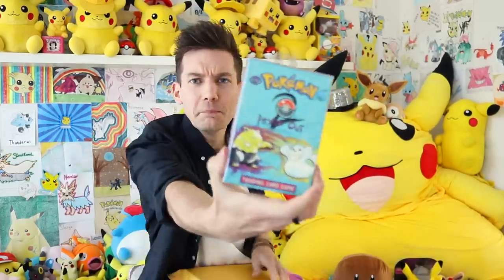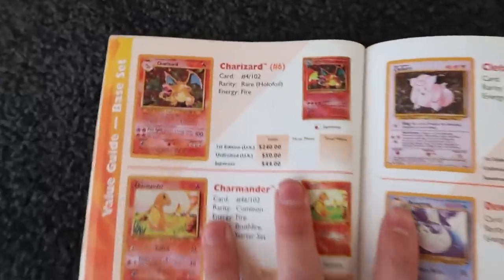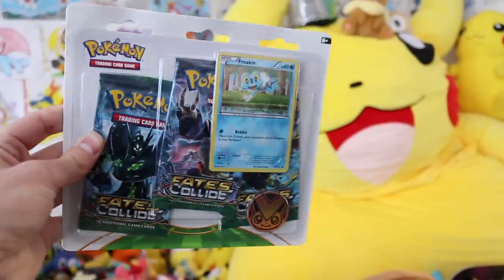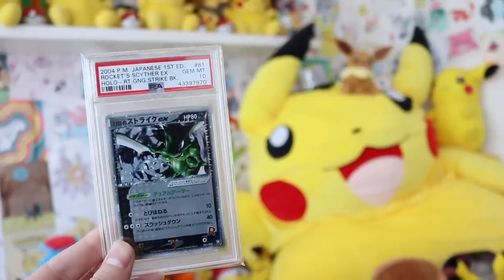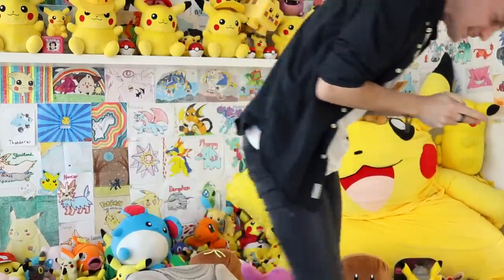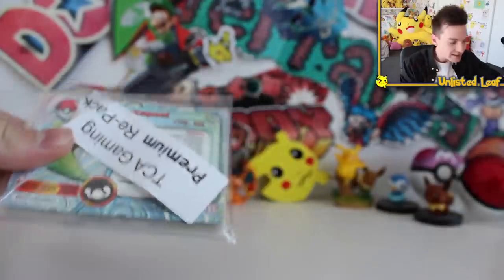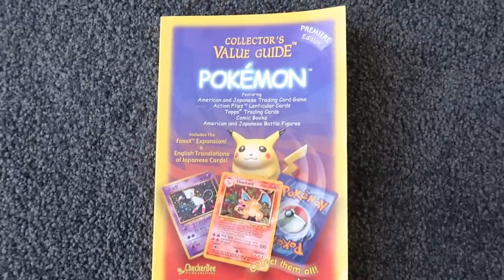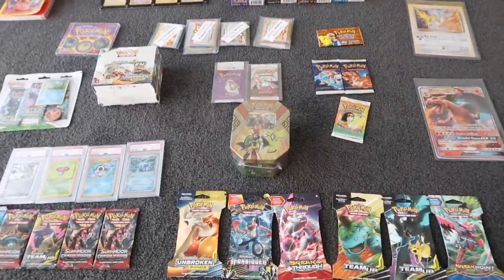$2000+ Pokemon RARE VINTAGE Mystery Box!!!!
Today we have the greatest Pokemon YouTube video ever uploaded. I open up a extremely rare and extensive Pokemon Vintage Mystery box. This contains a bunch of rare Pokemon Card Booster Packs and ULTRA RARE Pokemon Cards.  This box was filled with many Pokemon Surprises including Base Set pokemon Cards!